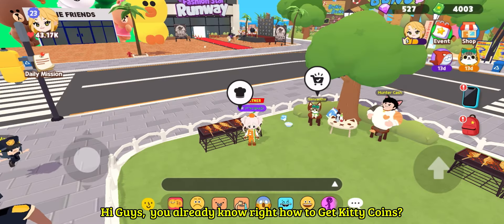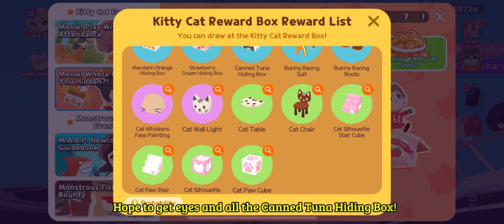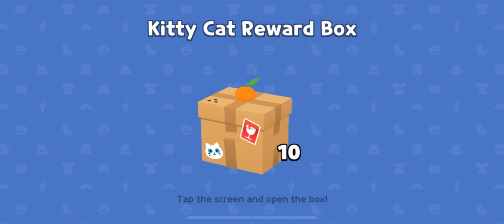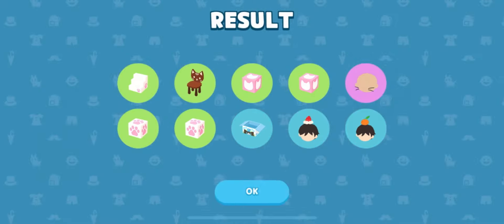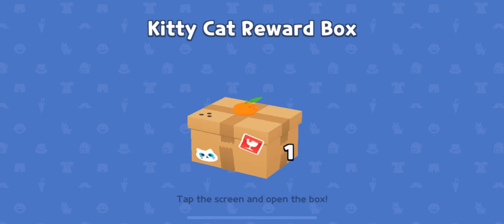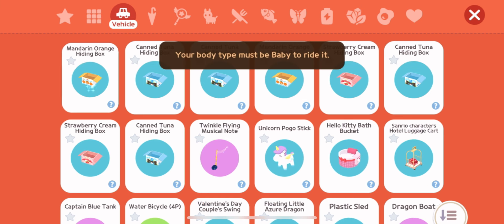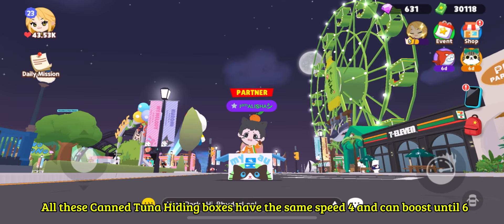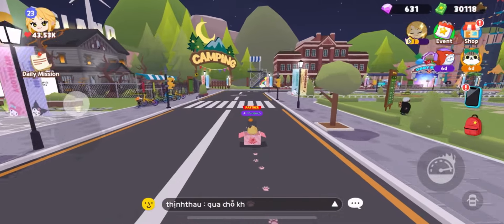LET’S OPEN 100++ TIMES KITTY BOX DRAW!🙀haegin